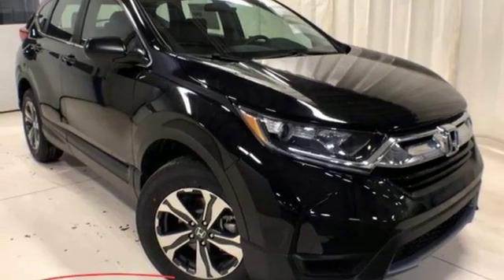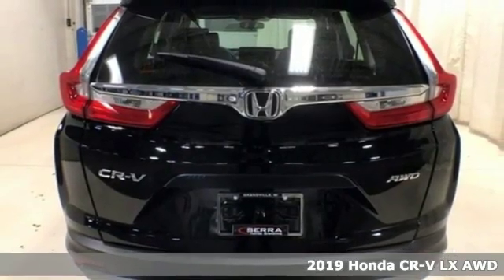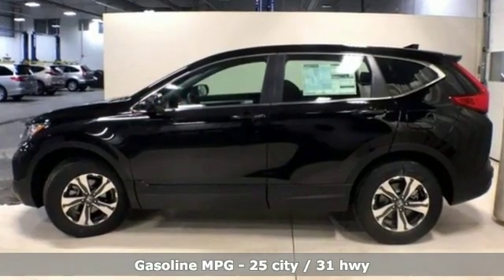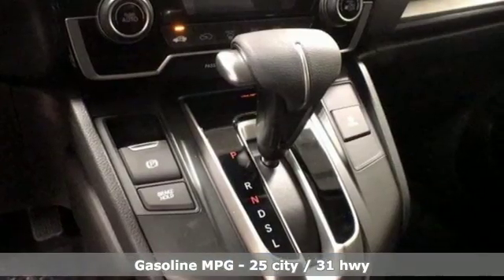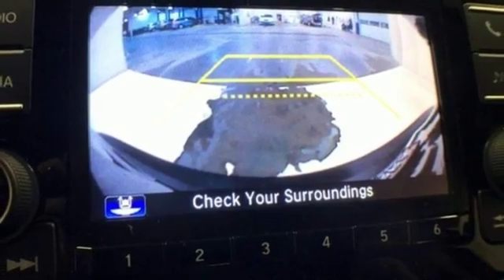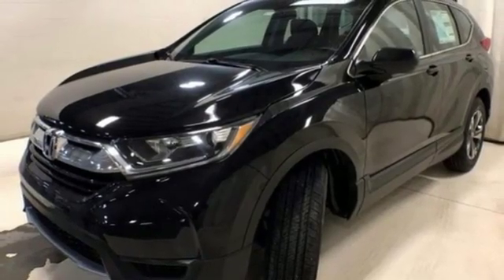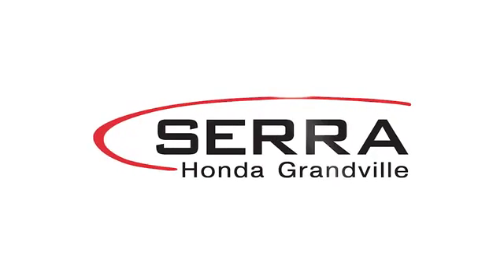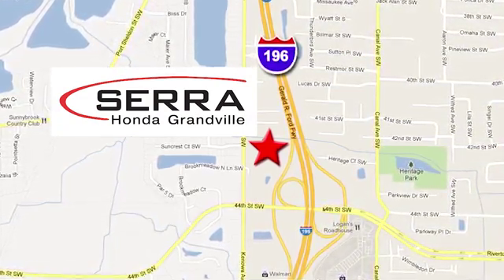New 2019 Honda CR-V Grandville MI Grand-Rapids, MI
Year: 2019
Make: Honda
Model: CR-V
Trim: LX
Engine: 2.4L I4 DOHC 16V i-VTEC
Transmission: CVT
Color: Black
Interior: Black
Stock #: KH206349
VIN: 2HKRW6H30KH206349
AWD. 25/31 City/Highway MPGbrbrCrystal Black Pearl 2019 Honda CR-V LX 4D Sport Utility AWD 2.4L I4 DOHC 16V i-VTEC CVTbrbrbrHurry!

Address:
4260 Kenowa Ave. SW